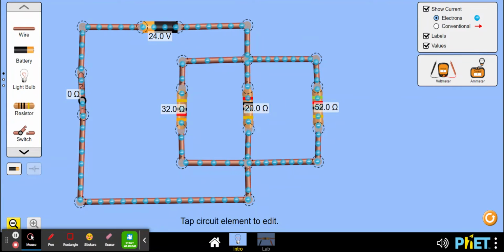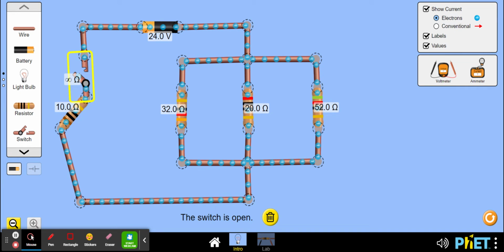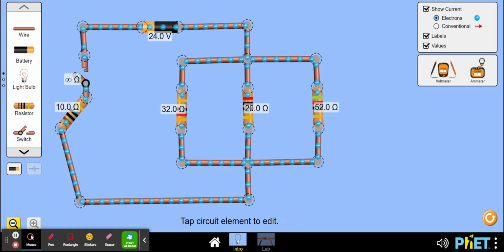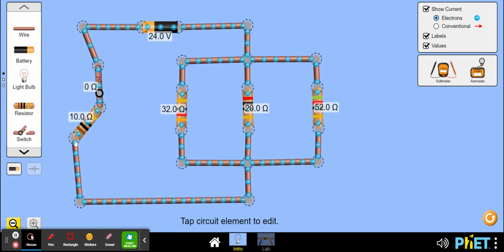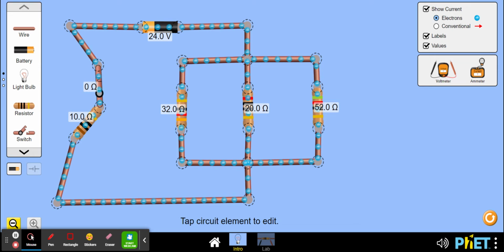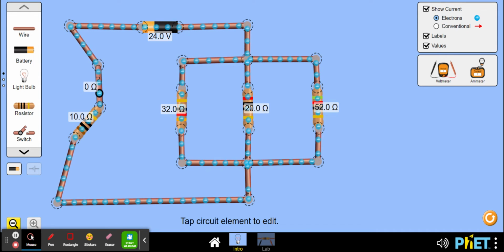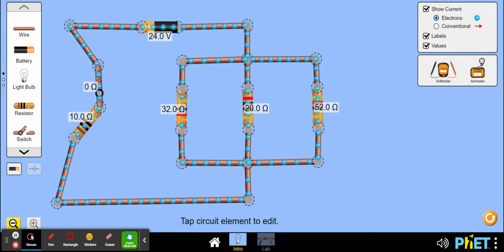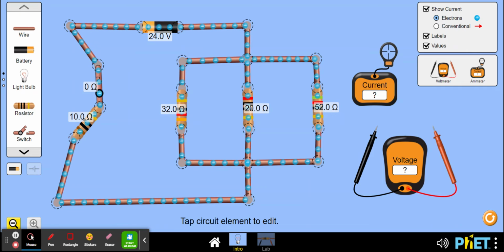Physics 3204 PHET Parallel/Series Circuit DEC. 06, 2021